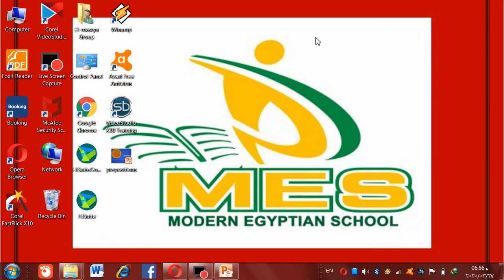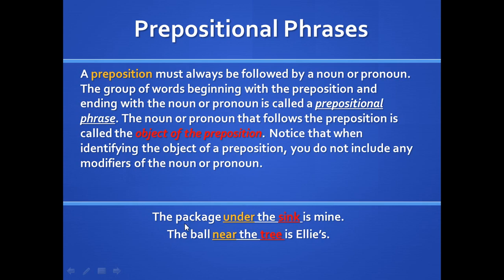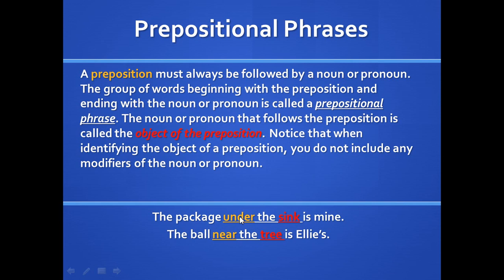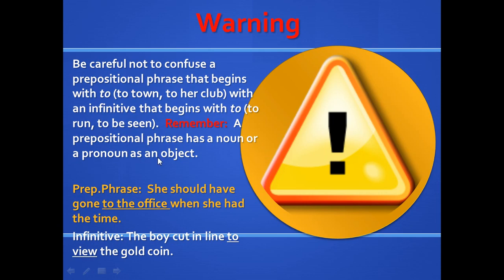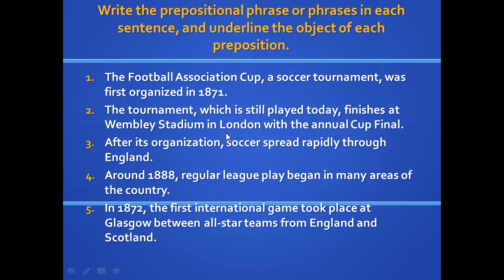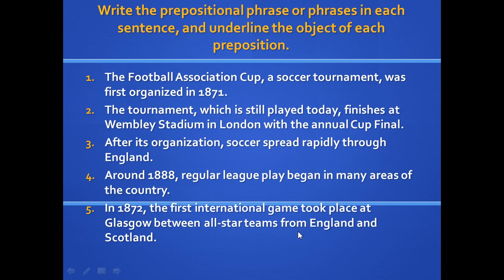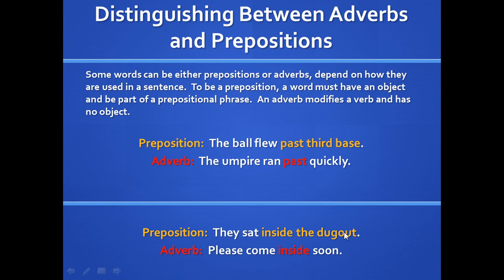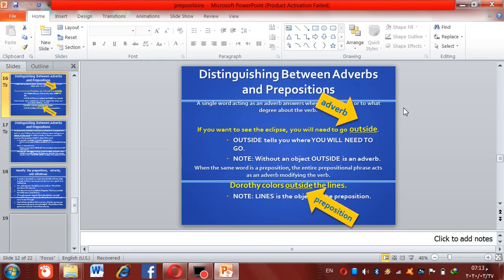English - Grade 5 - 4th quarter - lesson 18 - Grammar 2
lesson 18 - Grammar - part 2